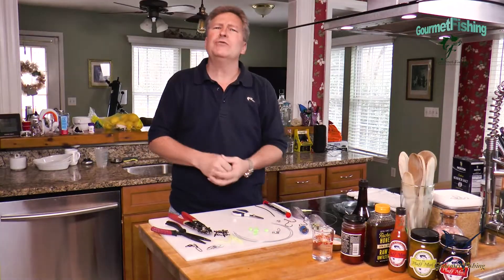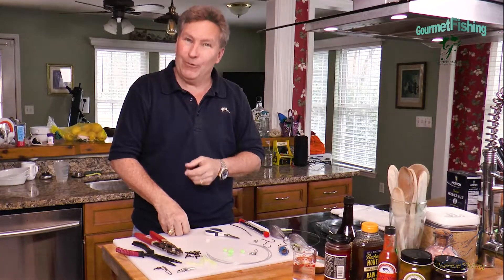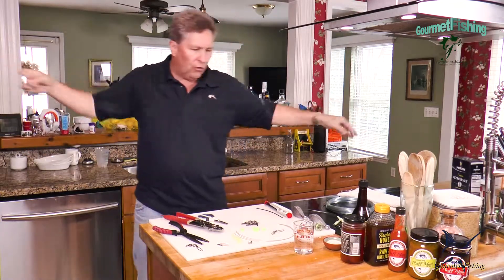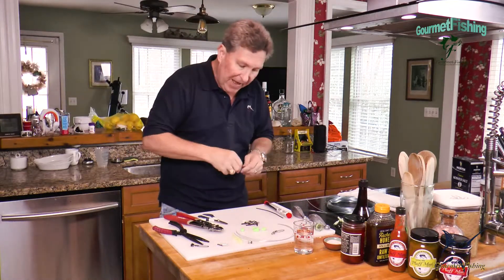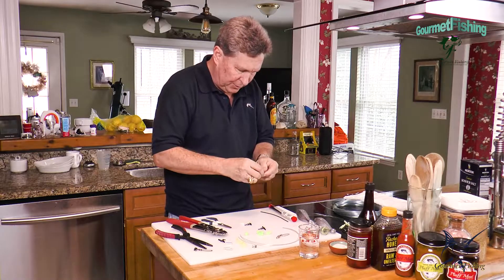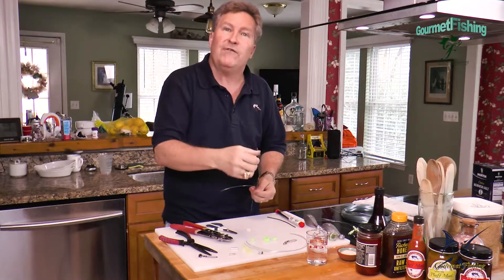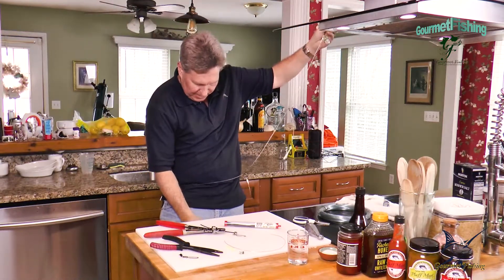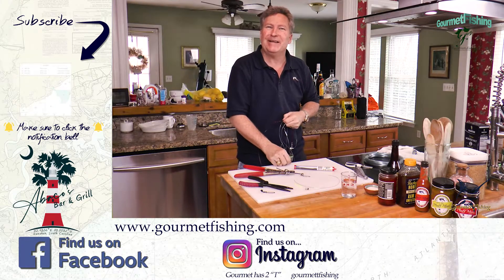How to make your own Deep Drop Rigs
In today's video Season 3, Episode 10, we will be making our own Deep Drop Rig for bottom fishing in 600-1200ft of water or snowy grouper, blue and golden tilefish, queen snapper, pomfrets, black belly rosefish, and whatever else resides in the depth of the deep blue ocean.

Follow me on... Facebook Instagram Mailing

Address:
David Murray